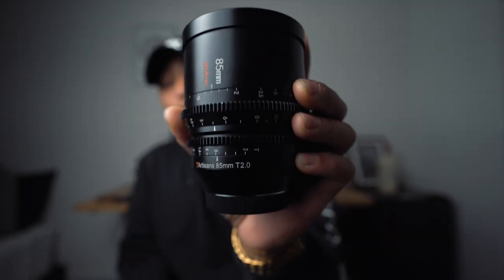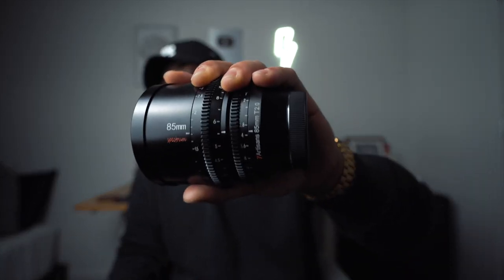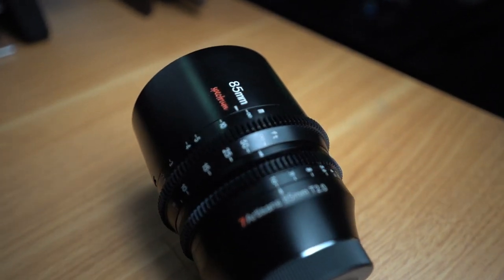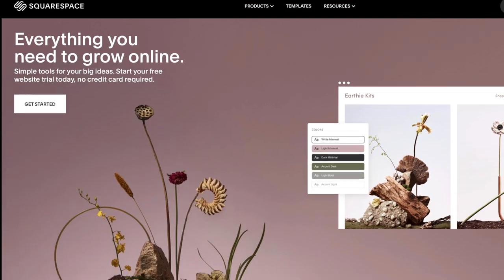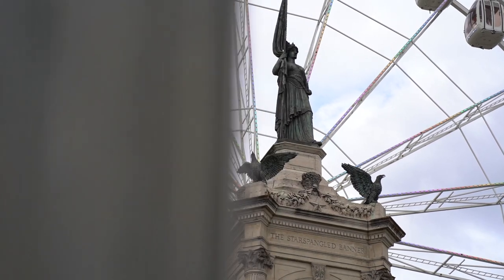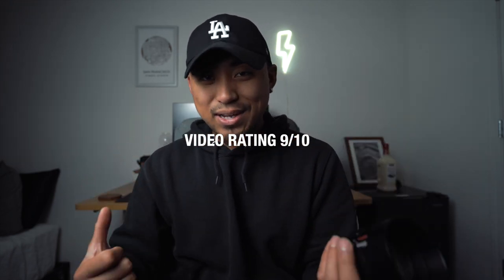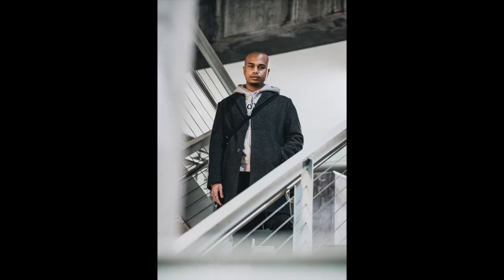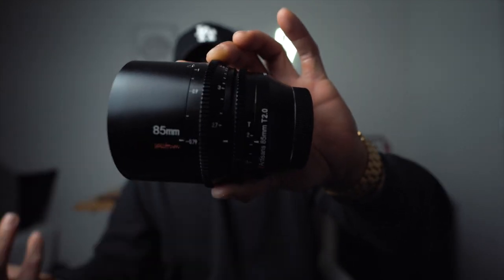A BUDGET 85MM CINE/PORTRAIT LENS?! - 7Artisans 85mm T2.0 Cine Spectrum Lens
Today we review the 7artisans 85mm t2/0 Spectrum Cine lens which comes in at just around $450. After shooting with this lens for over two months I've concluded it has to be one of the best built, sharp and budget friendly lenses for shooters doing both stills and videography. This is the first 7artisans lens I have reviewed on the channel and it has not disappointed.

7ARTISANS 85MM T2.0 SPECTRUM CINE LENS

Dual Camera Strap
Godox Octagon Light box
Sony a7III
Fuji xpro 2
Tamron 17-28
Sigma 35mm 1.4
Fuji 23mm f2

ACCESSORIES:
28mm Viewfinder